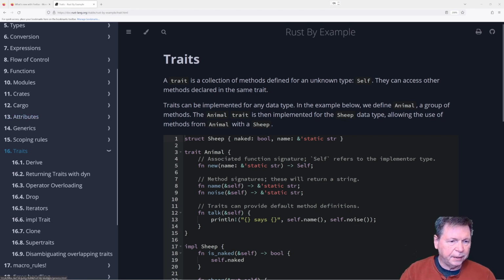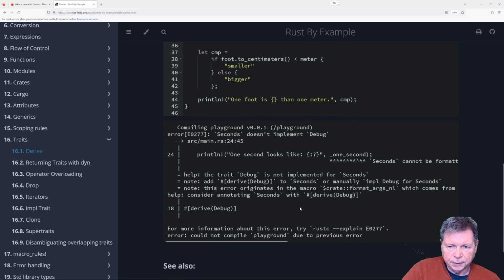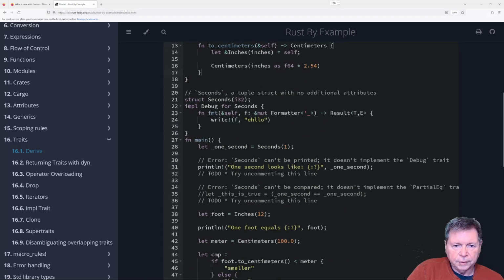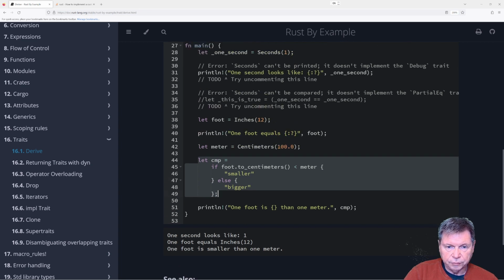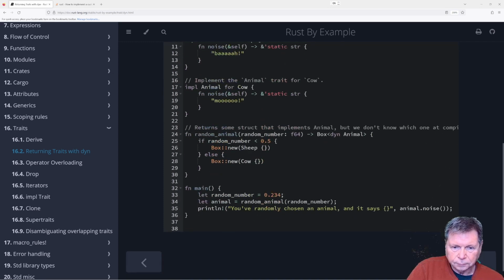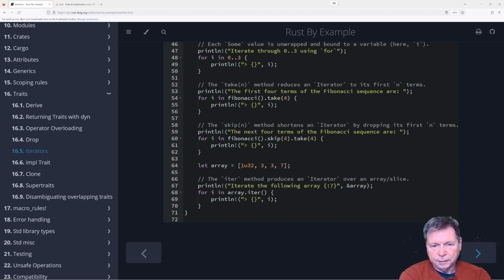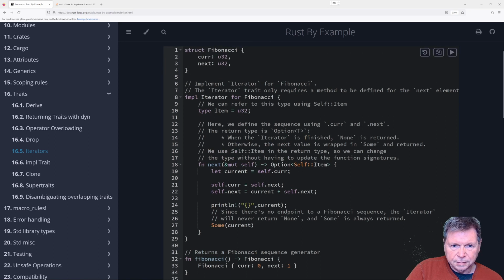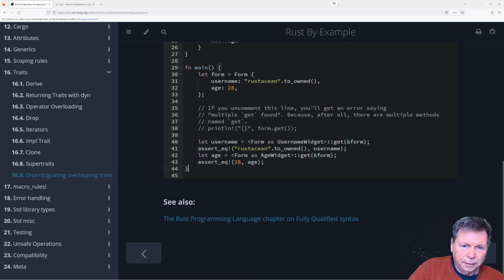Rick Learns Rust - 016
This time I cover the rest of 16 Traits.